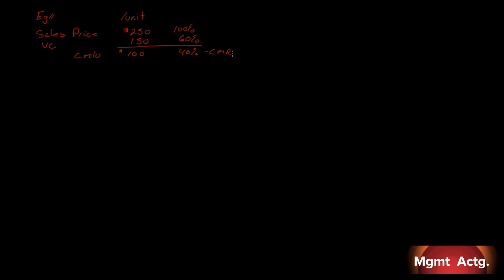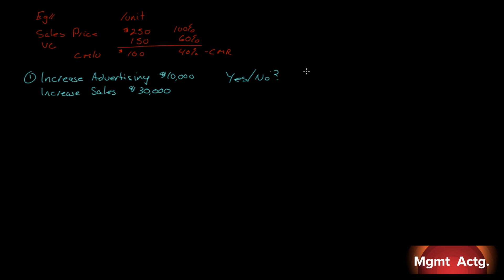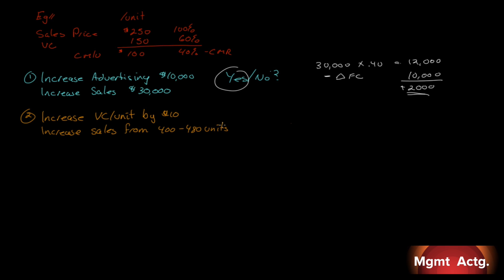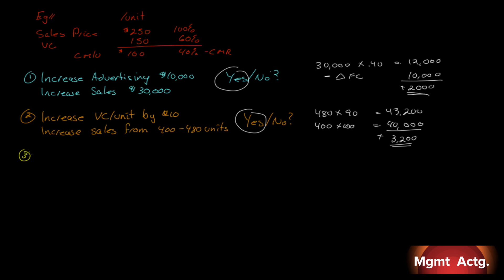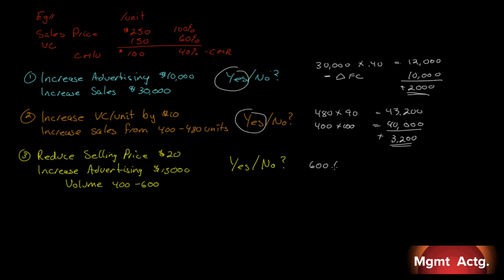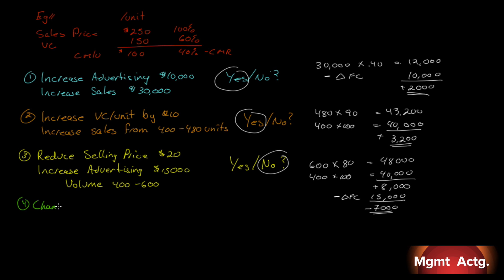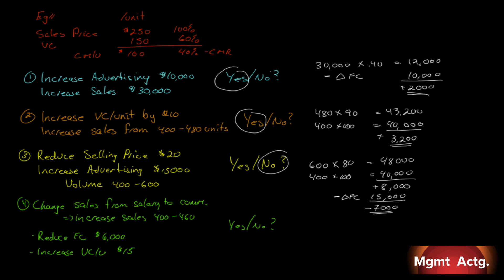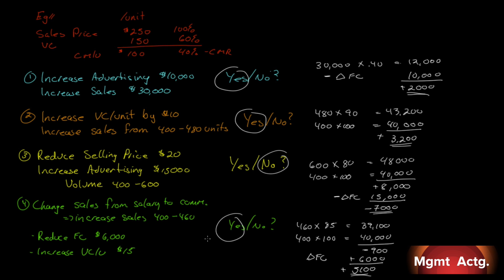24. Managerial Accounting Ch4 Pt2: Contribution Margin Analysis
Learning Objectives covered:
Show the effects on contribution margin of changes in variable costs, fixed costs, selling price, and volume

Managerial Accounting
Tenth edition
Garrison et al.
Publisher: McGrawHill